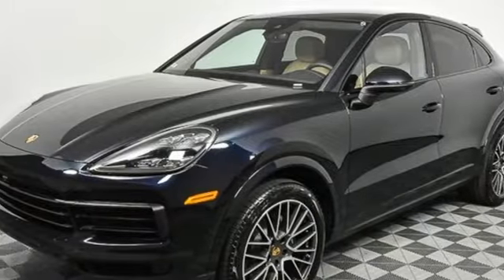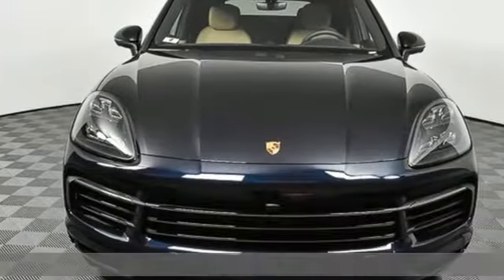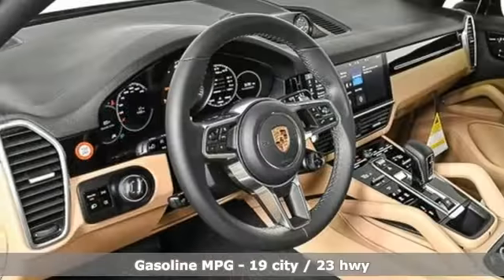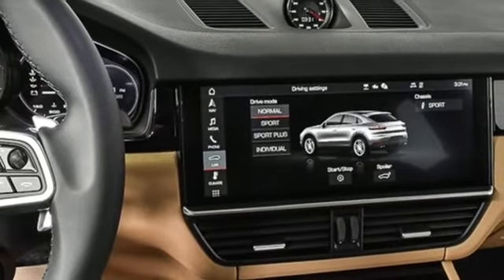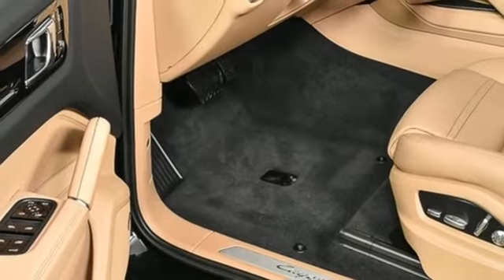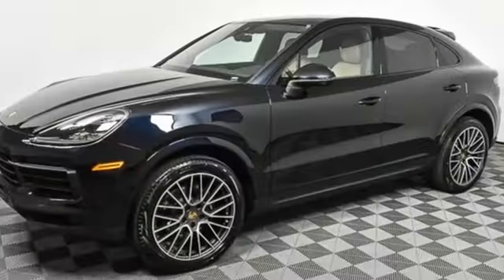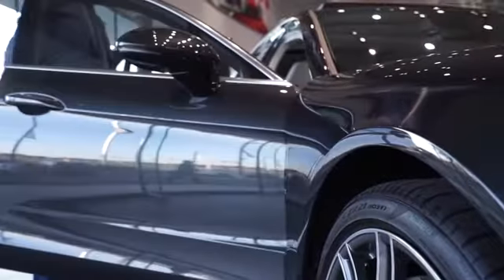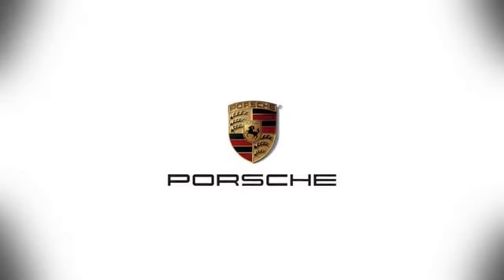New 2020 Porsche Cayenne Coupe Atlanta, GA P16167 - SOLD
Year: 2020
Make: Porsche
Model: Cayenne Coupe
Engine: 3.0L V6
Transmission: 8-Speed Automatic with Tiptronic
Color: Blue
Interior: Black/Mojave Beige
Stock #: P16167
VIN: WP1BA2AY1LDA47281
21" RS Spyder Design Wheels incl Wheel Arches PaintedbrPremium Package PlusbrSurround ViewbrSteering Wheel Heating

Address:
4006 Carver Drive